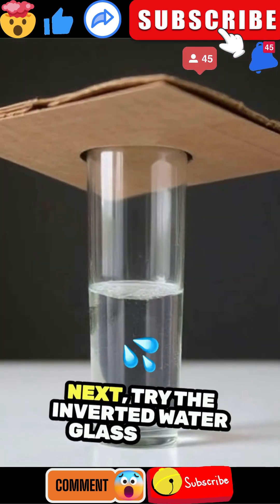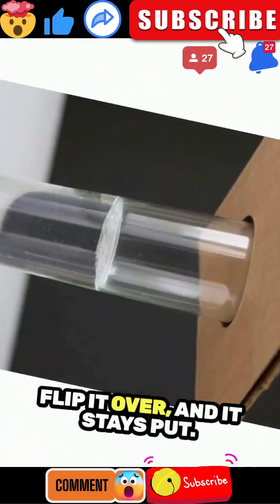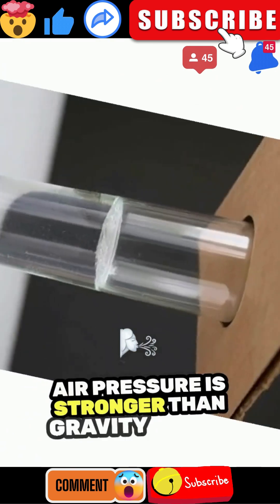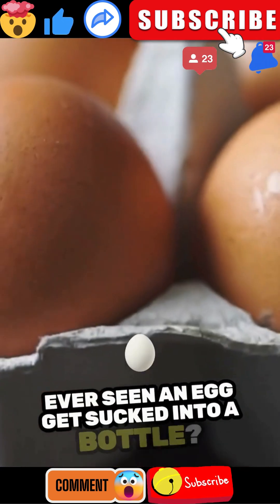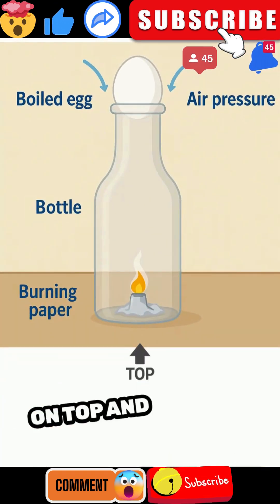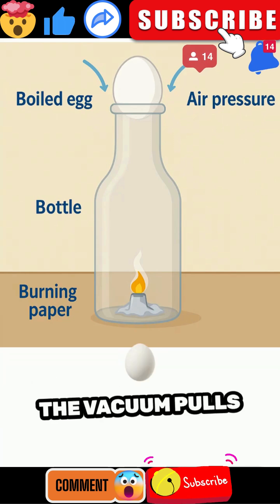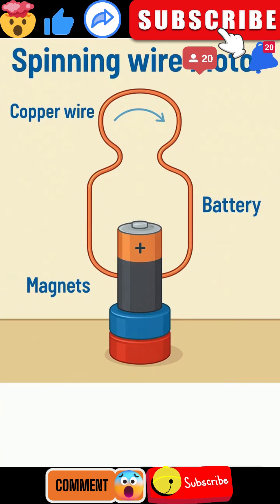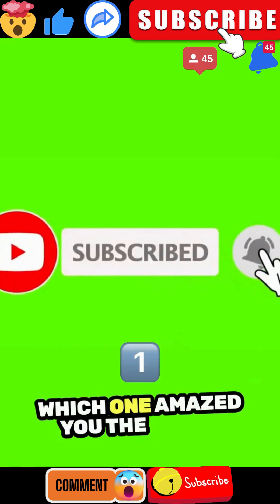5 Physics Experiments You Can Do at Home (Mind-Blowing Science!) 🔥🧪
Ever wanted to feel like a wizard using science? 🔮⚡
Here are 5 insanely cool physics experiments you can try at home using everyday items!
From invisible forces to mind-blowing pressure tricks—science has never been this fun.

✅ Safe for kids (with supervision)
✅ Great for learning & entertainment